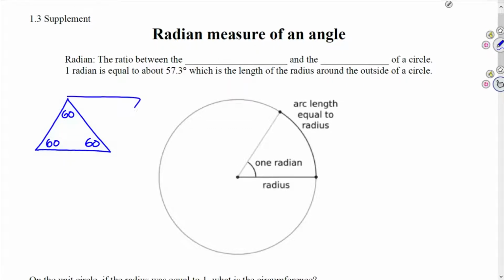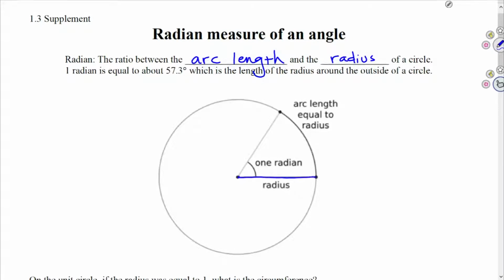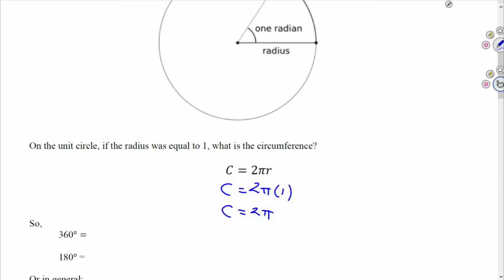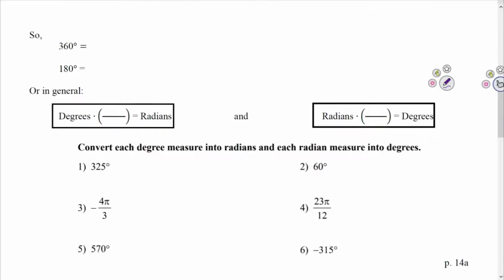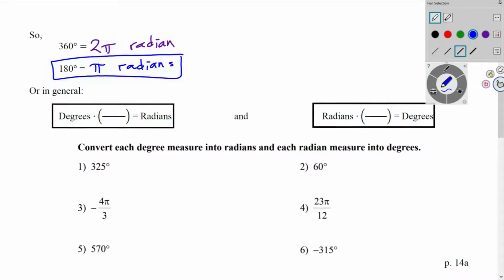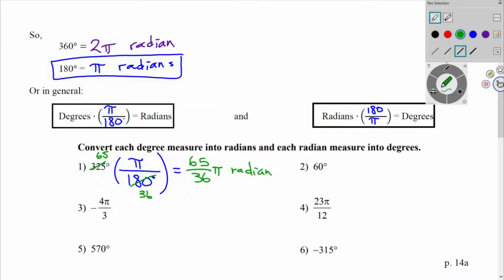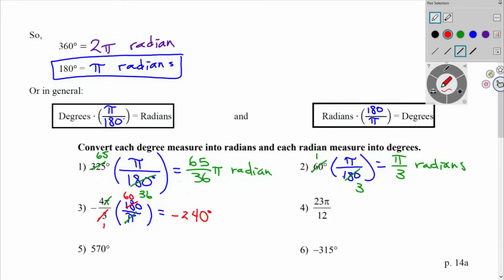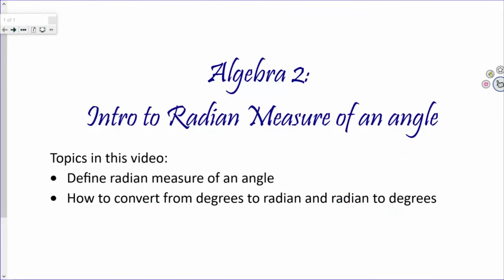Alg2 M2 Intro to Radian Measure